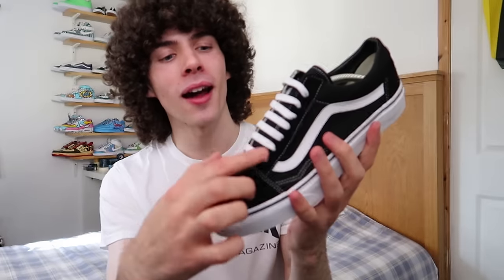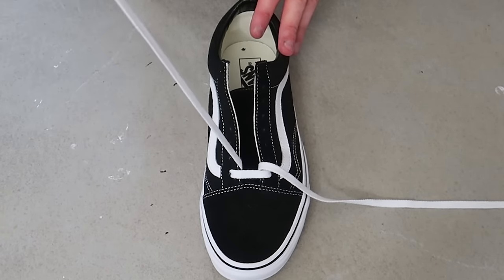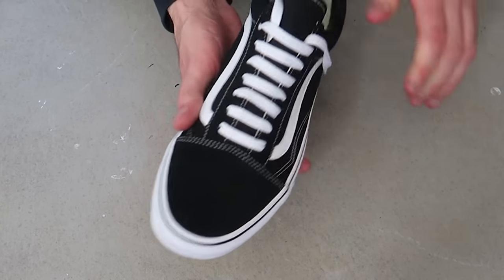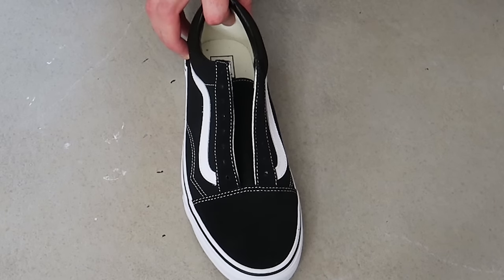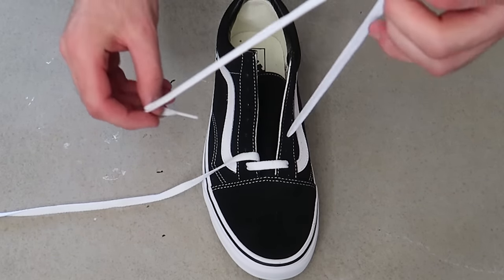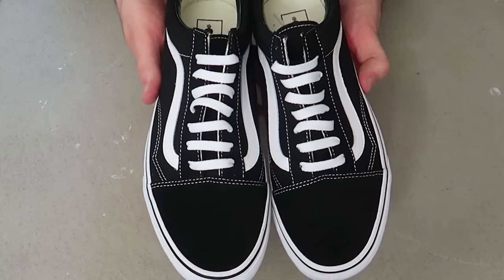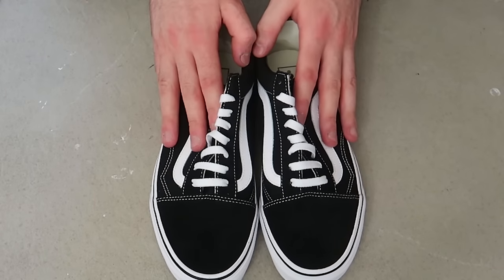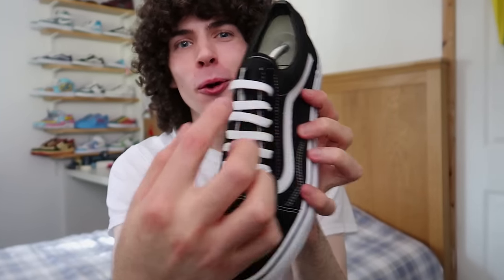HOW TO BAR LACE VANS OLD SKOOLS (BEST WAY!)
Learn How to Lace Vans! In this video I show you how to bar lace Vans Old Skools. This shoe lacing technique can be used on ANY pair of sneakers!

What's good everybody?! New Video! Hope You Enjoy!

Also, look out for a new video very soon! I upload new videos everyday! Daily uploads!